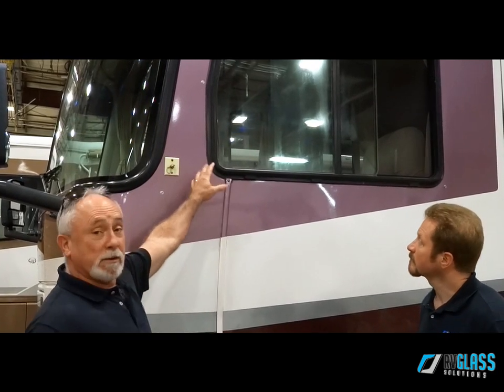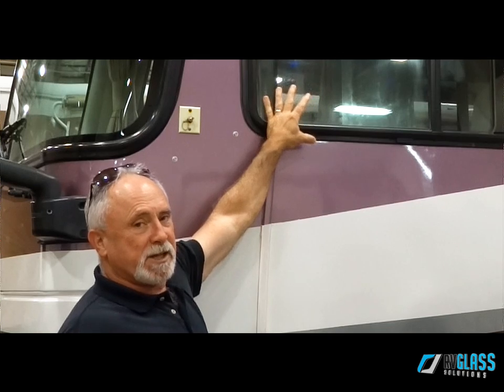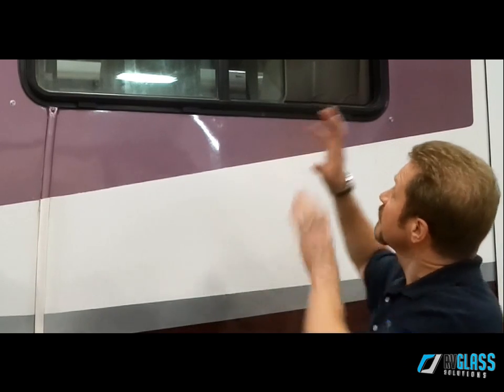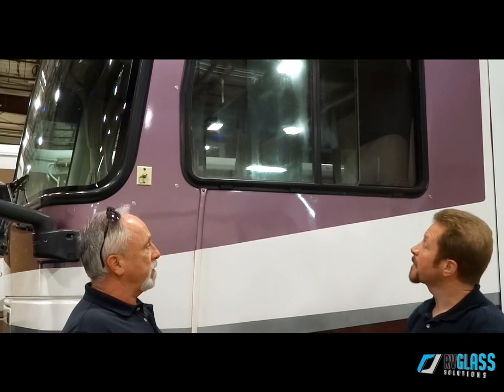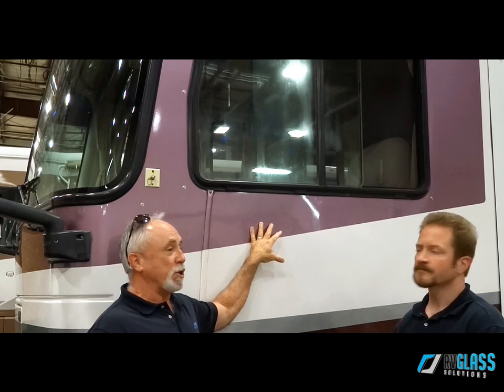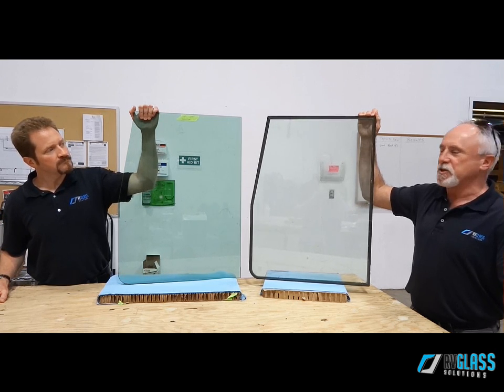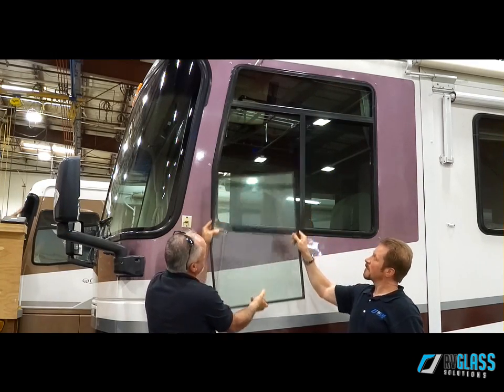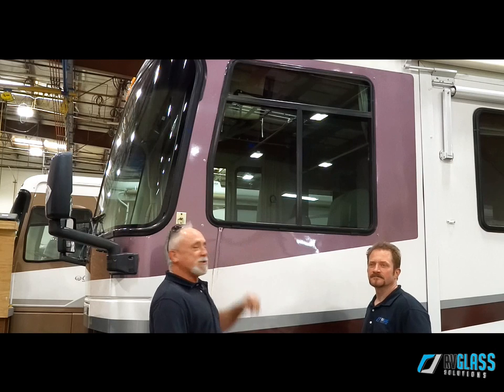Lifetime Solution to Foggy Side Windows in your RV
So many of our customers struggle with foggy side windows in their Motorcoach. We are happy to offer a new lifetime solution! View this video for more information.